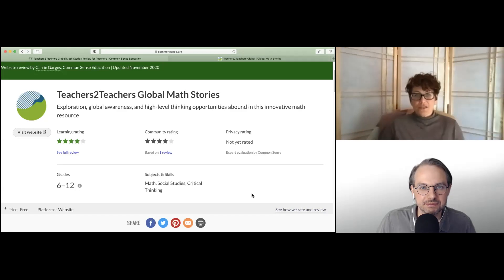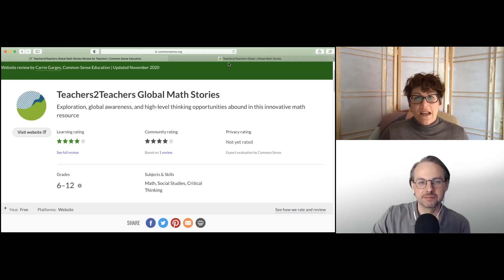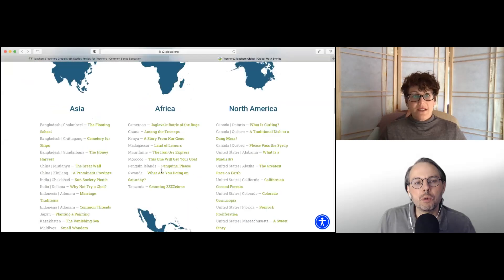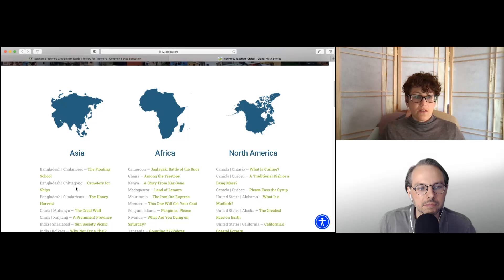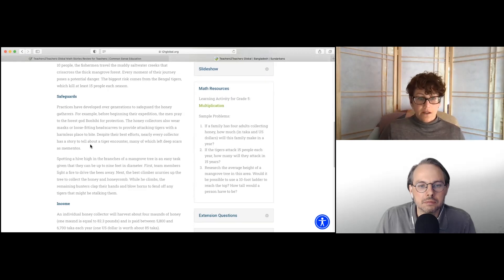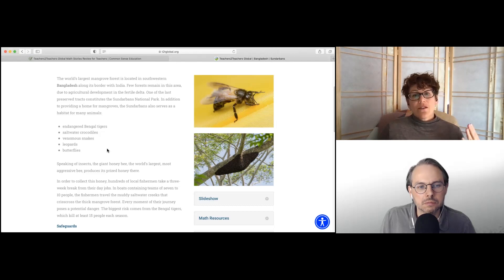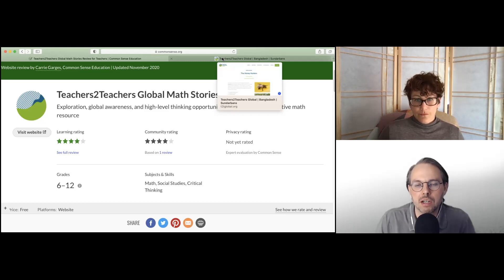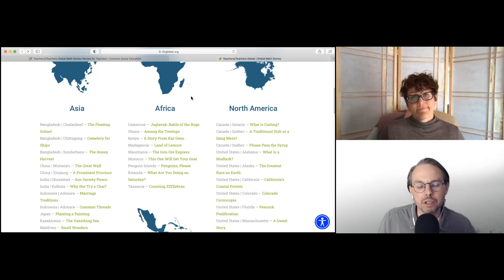Mathkind: The Perfect Blend of Math and Social Studies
Mathkind (formerly known as Teachers2Teachers Global Math Stories) is a free collection of cultural stories from all over the globe that serve as springboards for math learning. The site's nonfiction articles (in both English and Spanish) offer insight into people and places from all over and touch on topics from architecture to ecology. A handful of math questions follow each story and cover a variety of skills, along with more open-ended extension questions. Each story includes at least one resource. These range from lesson materials and worksheets to slideshows.

For more on what we thought of Mathkind, read our review